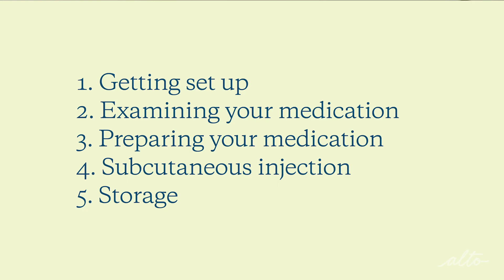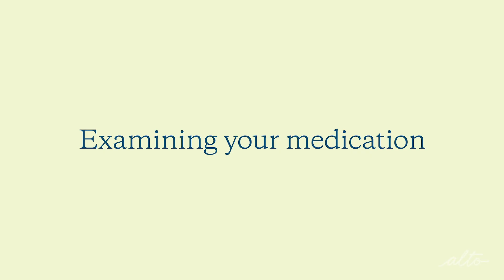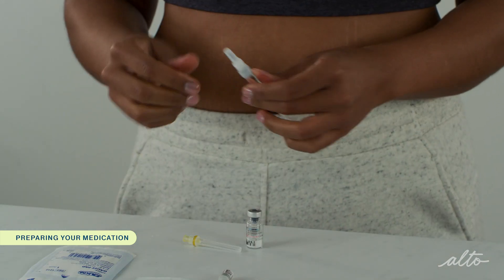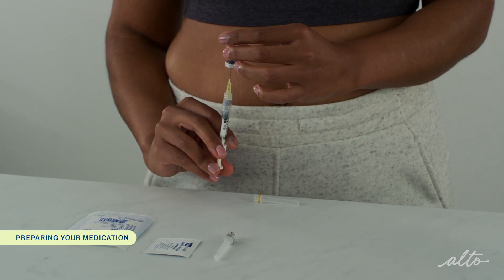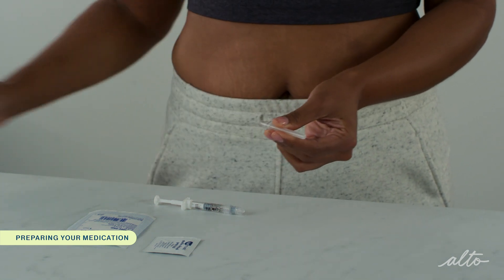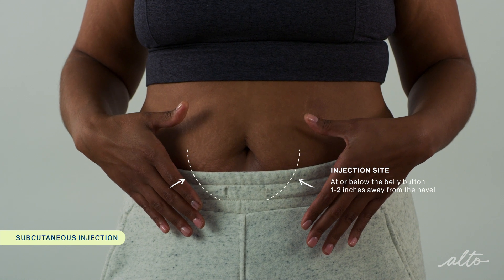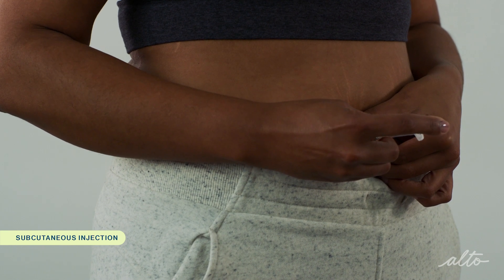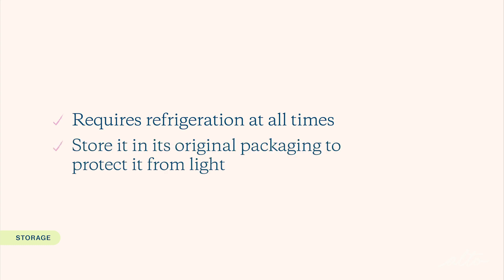How to inject Cetrotide® from Alto Pharmacy® | Your Fertility Pharmacy Experts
Cetrotide® + Subcutaneous (SQ) Injection

Join Alto Pharmacy® pharmacists as we walk you through how to prepare for a Cetrotide® subcutaneous injection as part of a self-administered fertility medication protocol. From unboxing your medications and preparing the syringe, to correctly injecting the medication and safe disposal and storage options, Jane walks you through everything you'll need to know to feel confident and prepared for your Cetrotide® subcutaneous injection.

To watch these videos with closed captions — offered in English, Spanish, Mandarin and Russian — click on the Gear icon in the lower right corner of the video and select your preferred language.

This content is not intended to be a substitute for professional medical advice, diagnosis, or treatment. Always seek the advice of your physician or another qualified health provider with any questions you may have regarding a medical condition. The specific materials you have for your injections may look different than what is displayed in the video. If your provider has instructed you to use a specific type of syringe or needle, always follow their instructions.